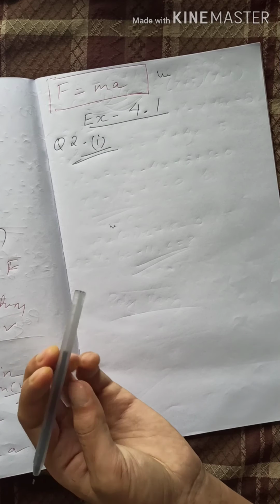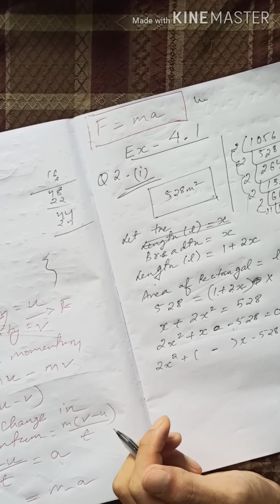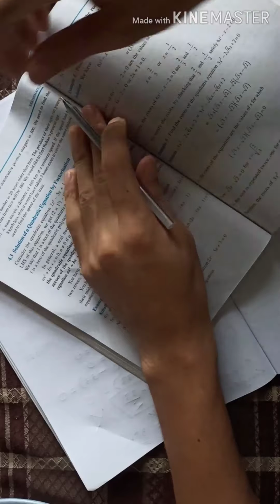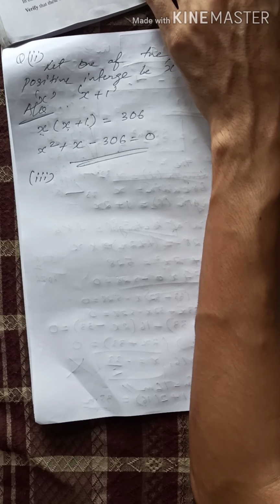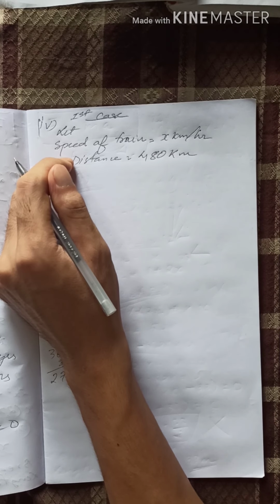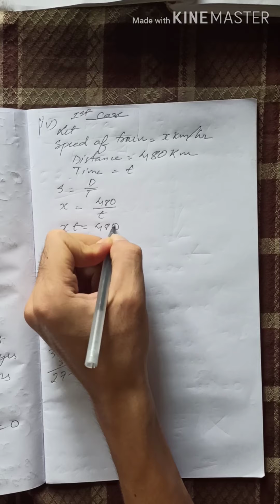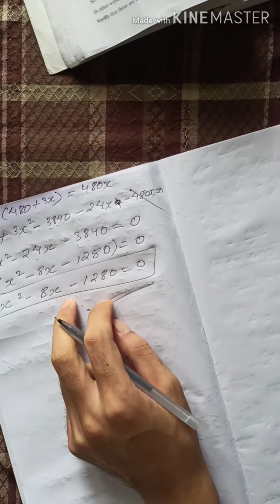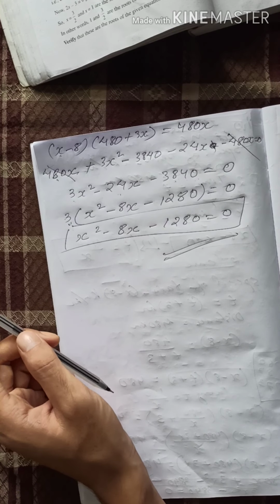Class 10 Math( QUADRATIC EQUATIONS) 2